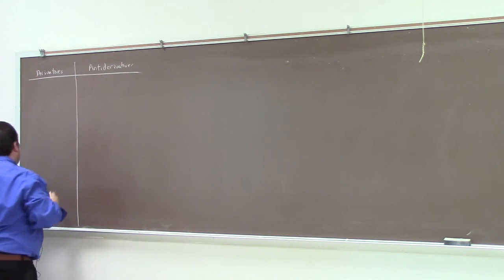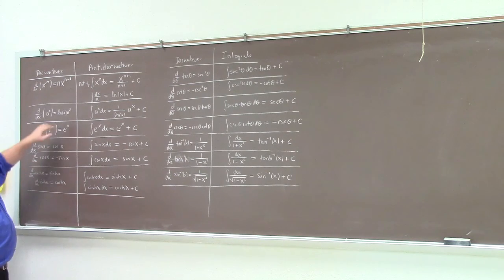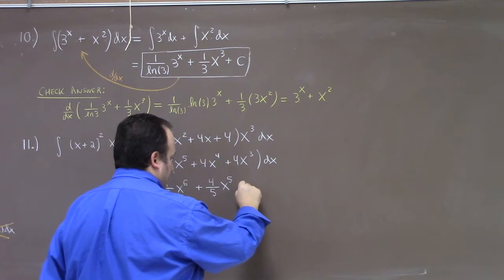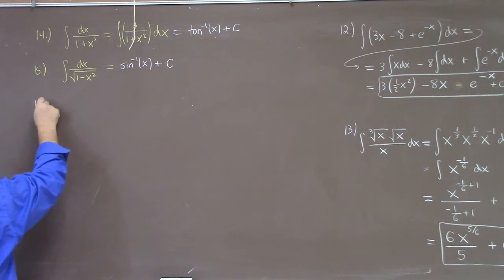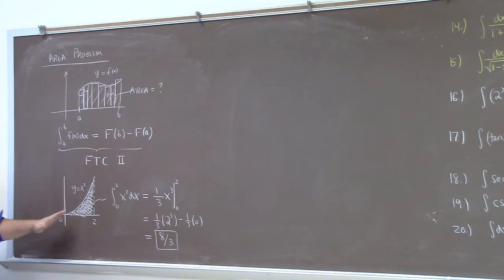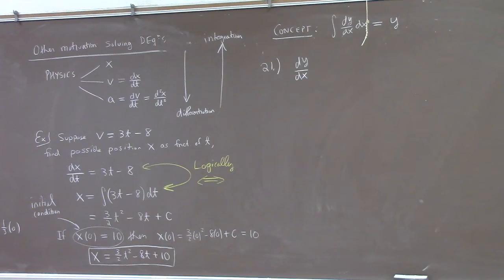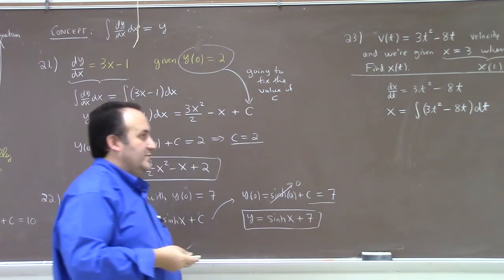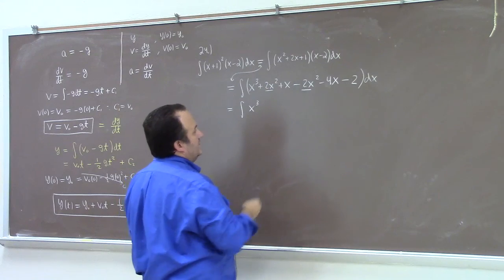Calculus: antiderivatives and some motivation, 10-21-21 part 1